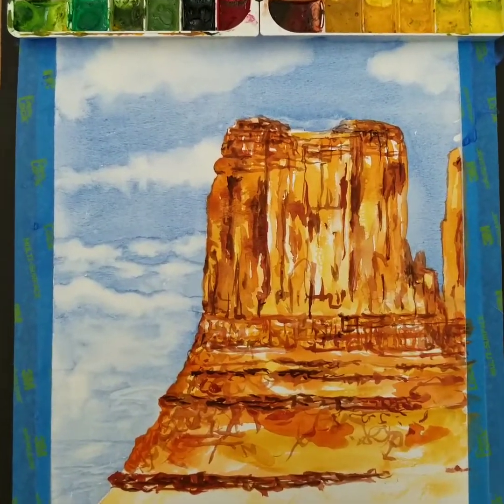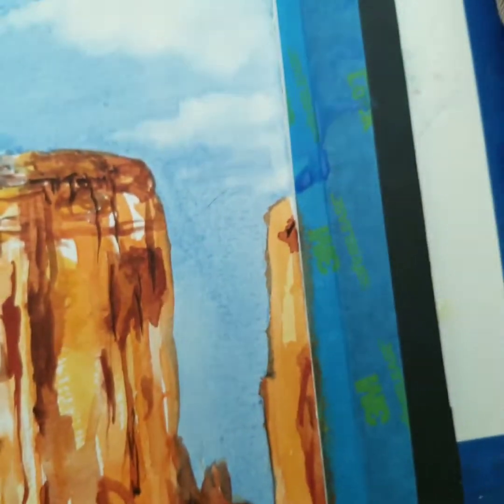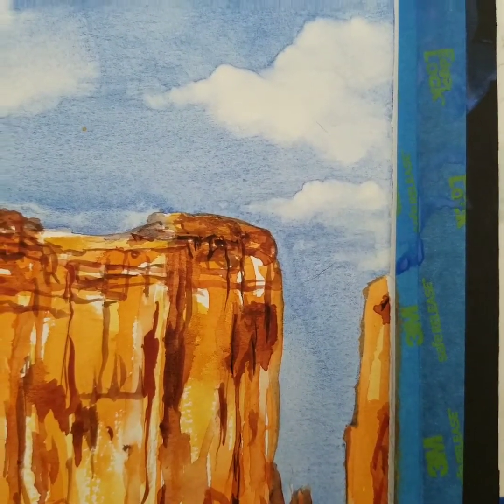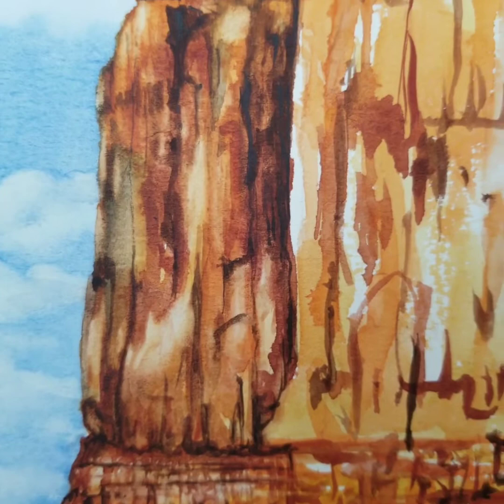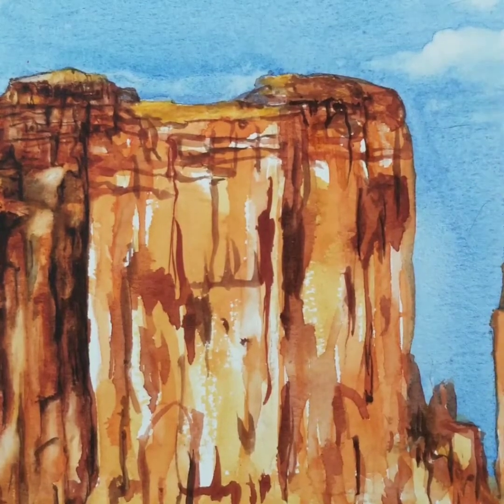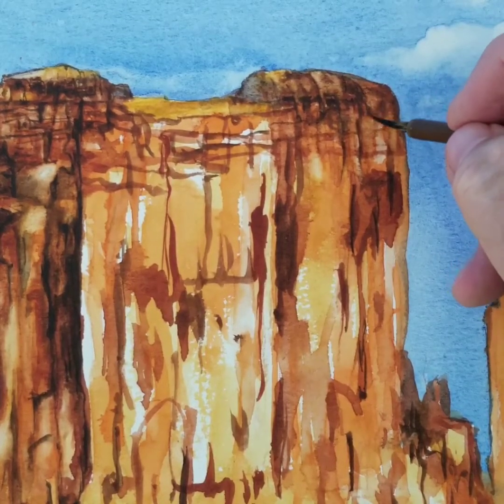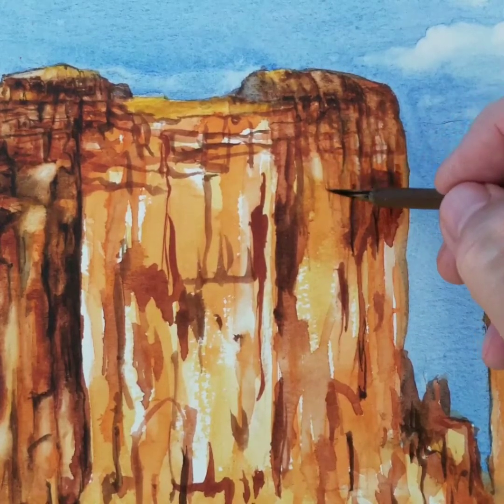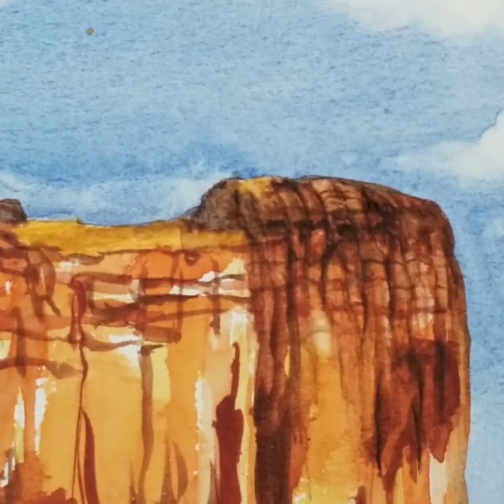Mesa/Watercolors techniques/NHM/Doodle art/Scientific illustration/Rock art/Nevets Design